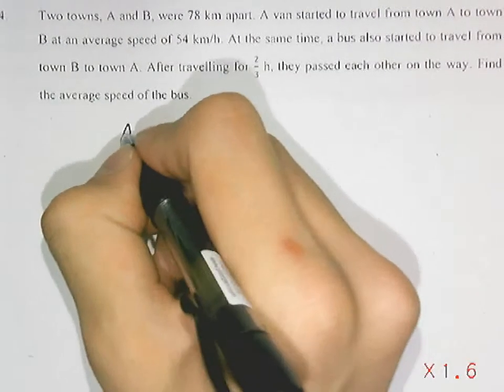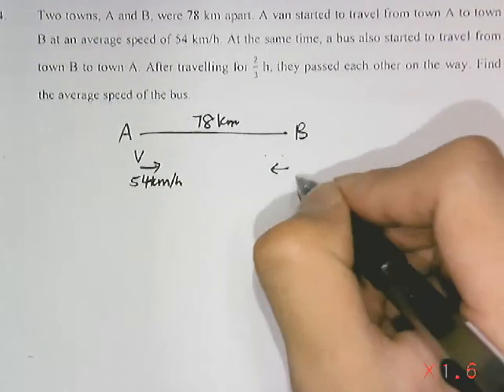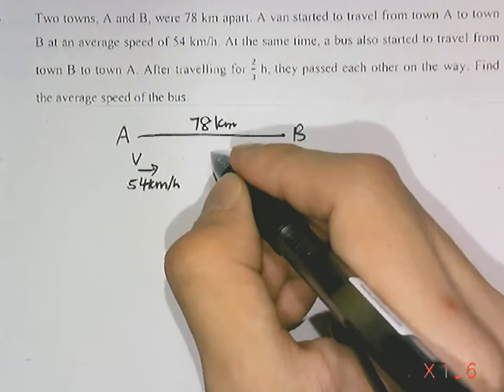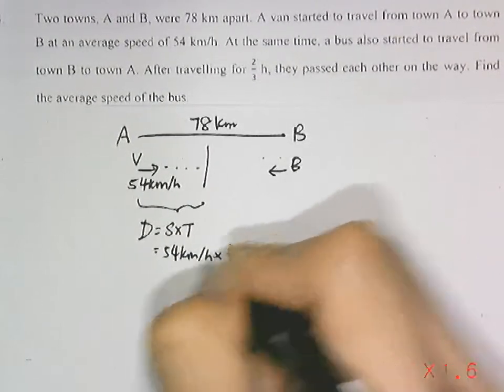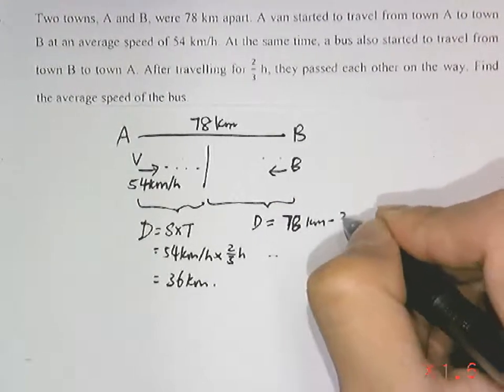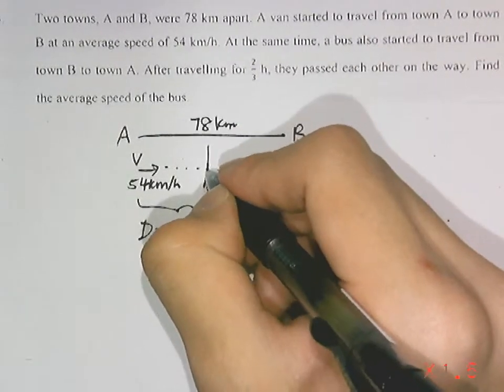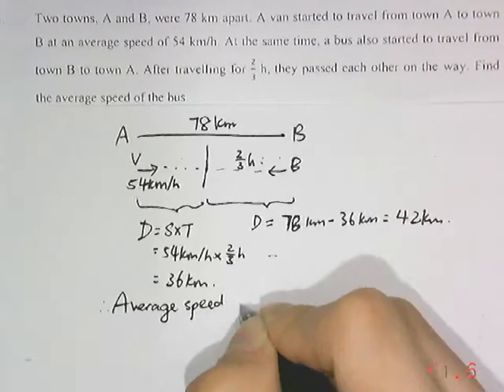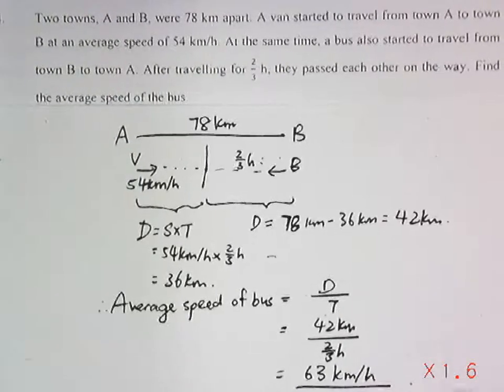Speed II B04 02 Q4